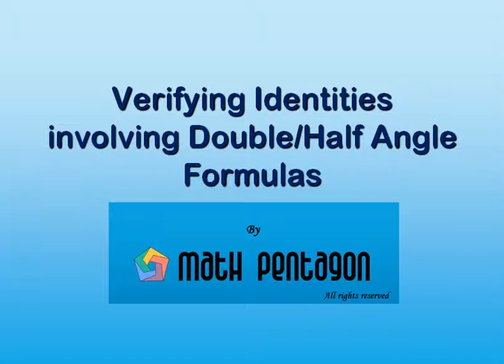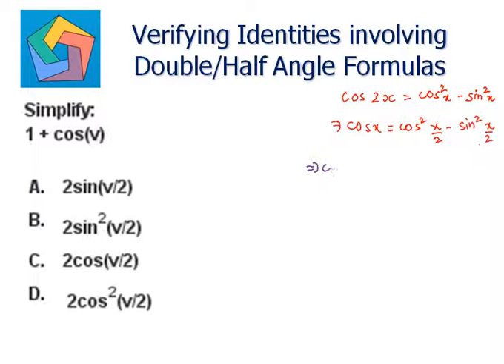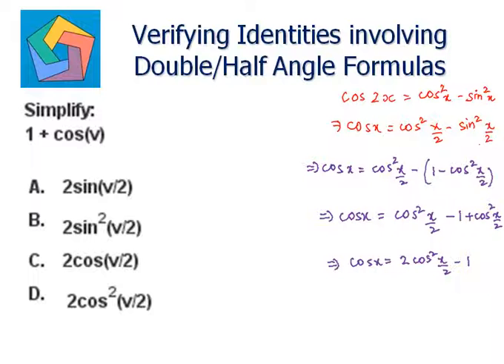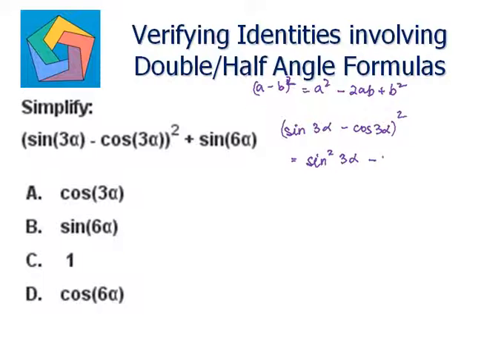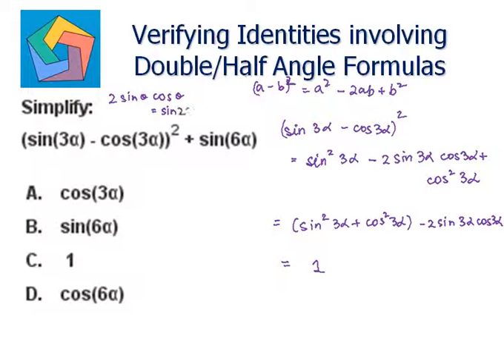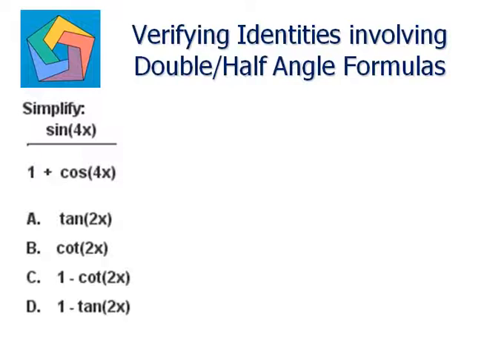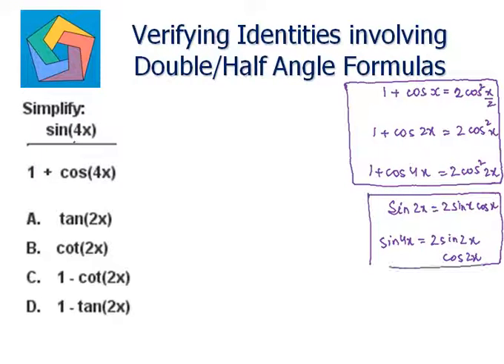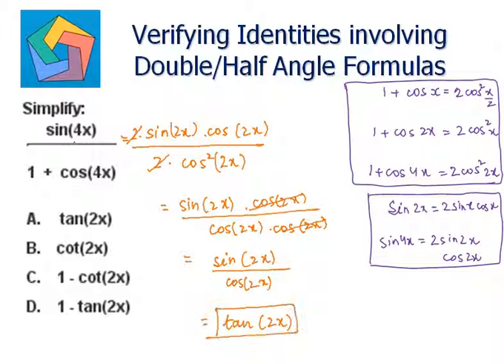Verifying Identities involving Double/Half Angle Formulas